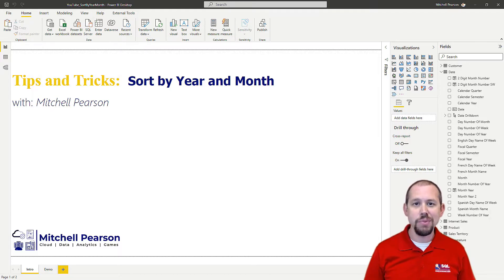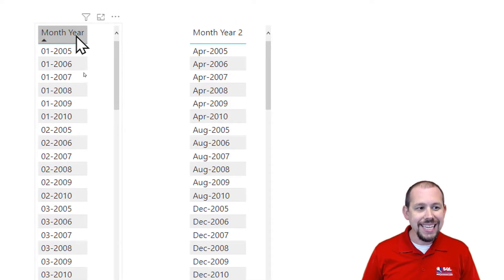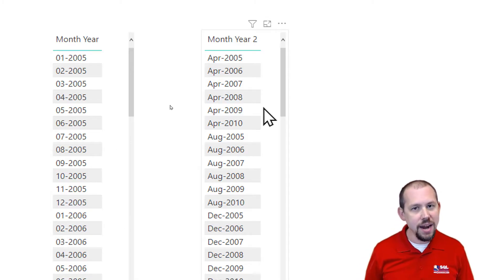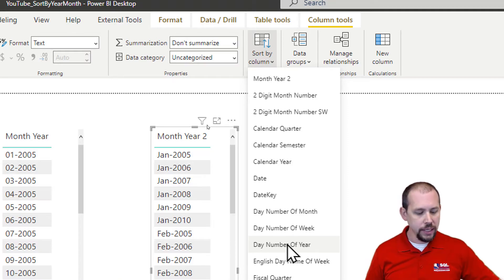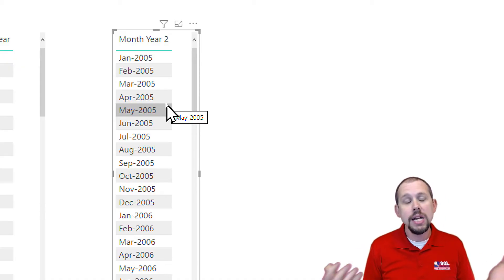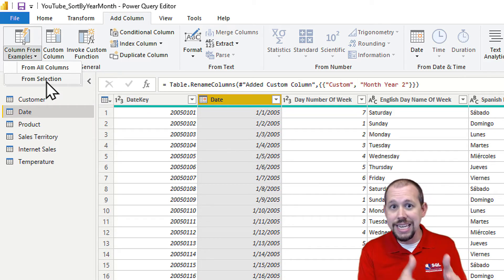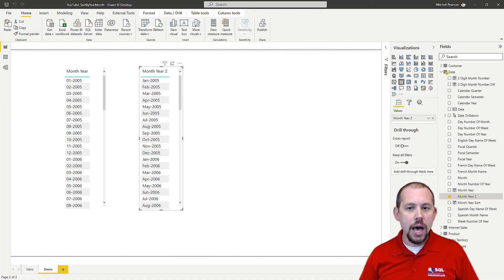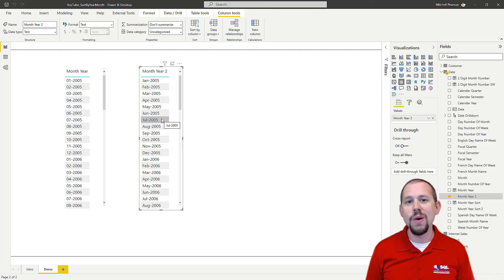Power BI Tips - How to sort by Month and Year (and best practices)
Sorting data in Power BI is very common. In this video, we go a little bit deeper and take a look at how to sort a column that has two attributes. We will look at two different approaches and then explain why one is considered a best practice. Enjoy!